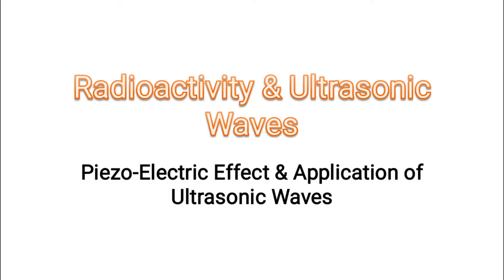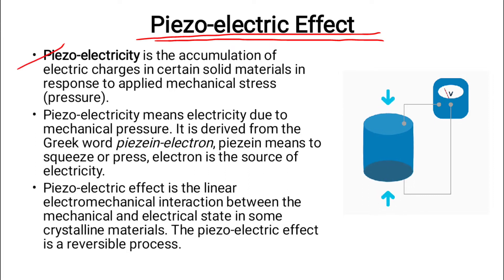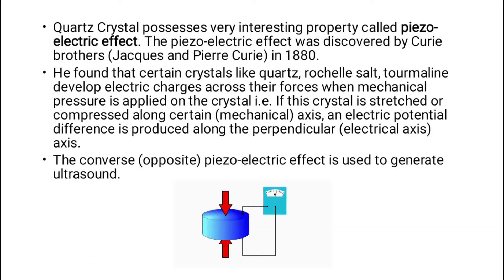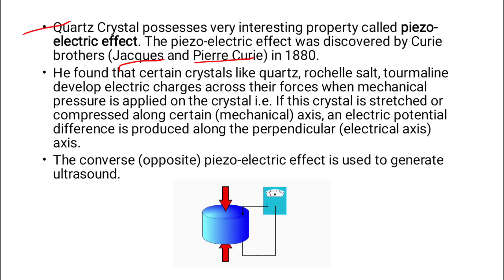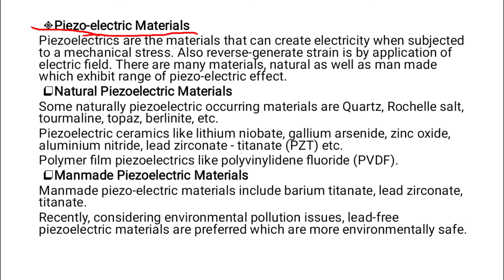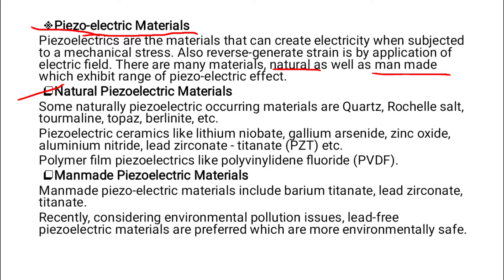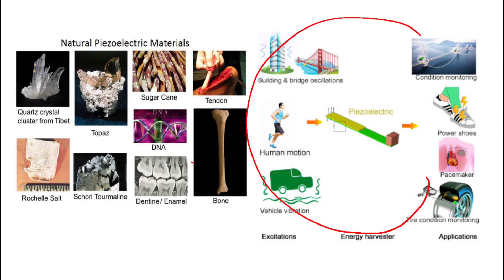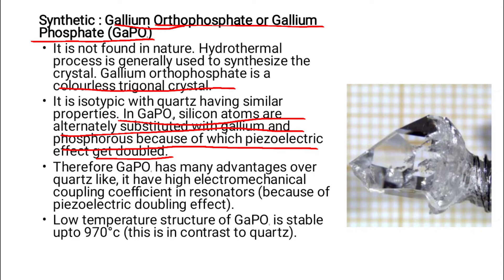Radioactivity | Piezo-Electric Effect | Applications of Ultrasonic Waves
Hello everyone, this video is specially made for F.Y. diploma engineering students. Here I am discussing about the Radioactivity & Ultrasonic waves: Radioactivity-Piezo-Electric Effect & Applications of Ultrasonic Waves. I hope you will enjoyed the video. Thank you so much.